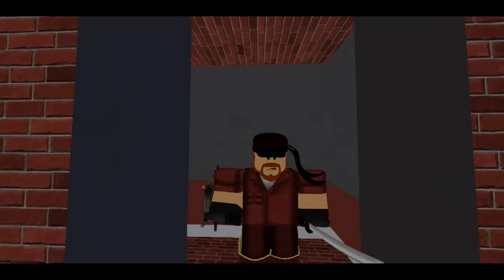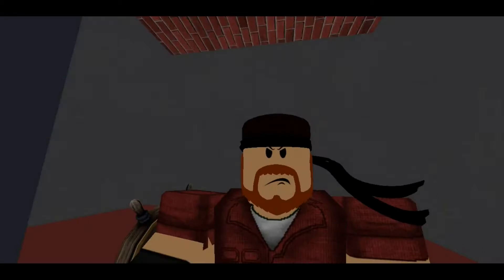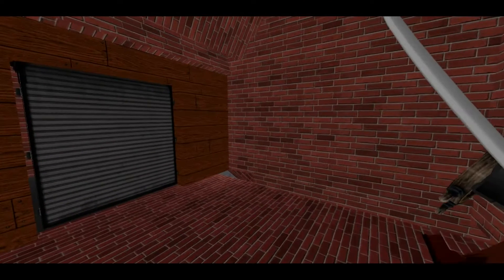Annihilator man (not official trailer)